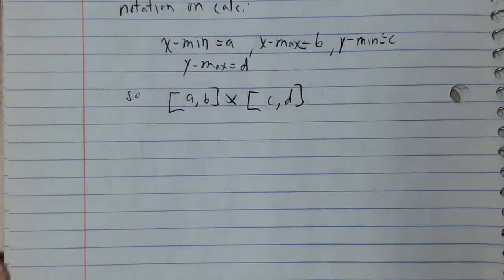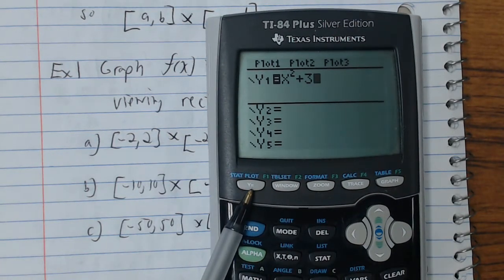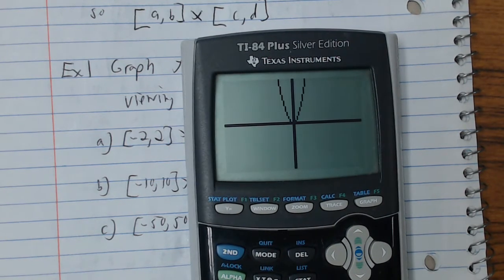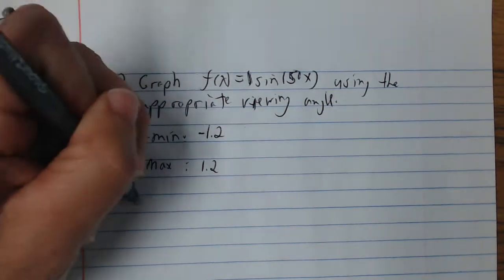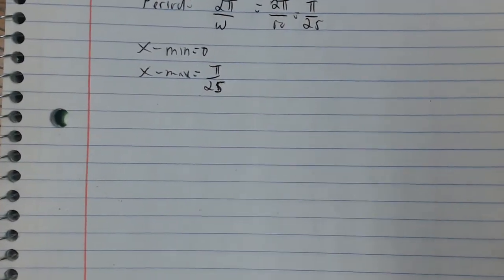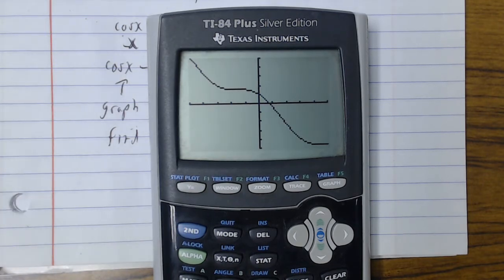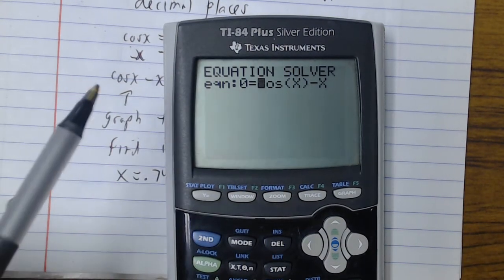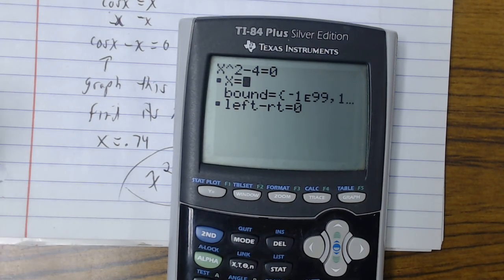Calculus Section 1 4